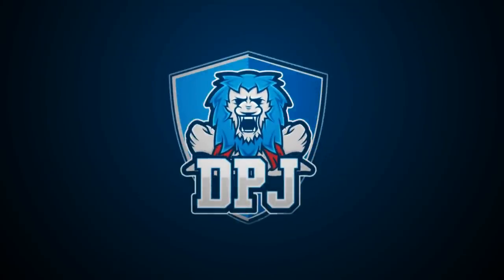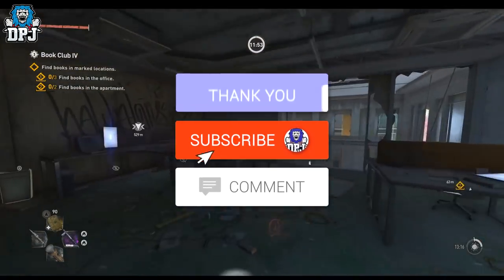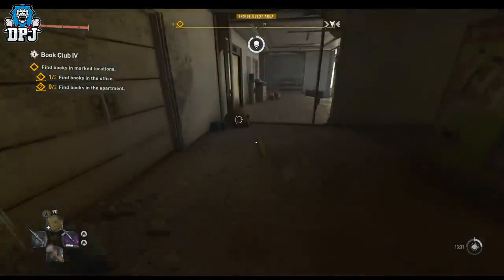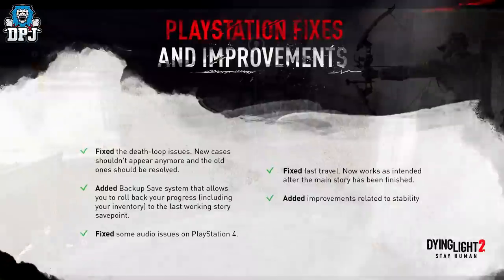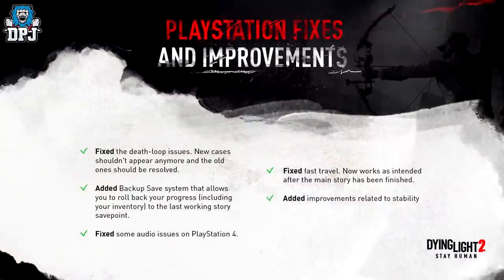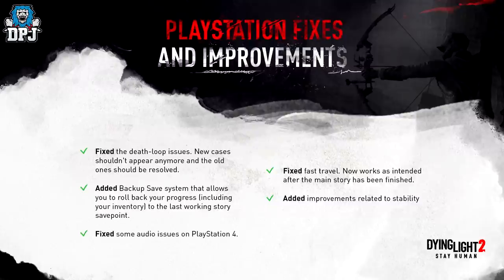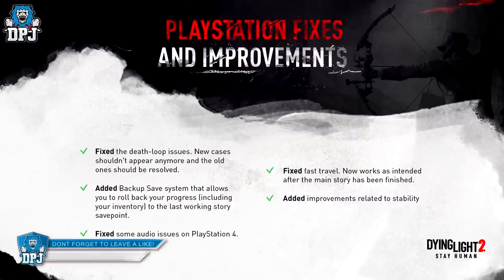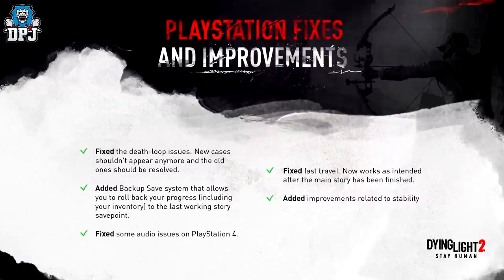Dying Light 2: MAJOR NEW PATCH FOR CONSOLES - 1.0.6 Patch Update - This Changes Everything... I Hope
Big new Dying Light 2 patch is out now for consoles, the 1.0.6 patch update which fixes many issues console players where having with the game.